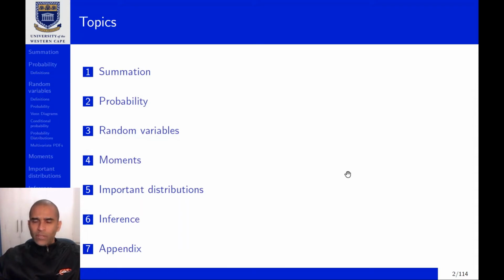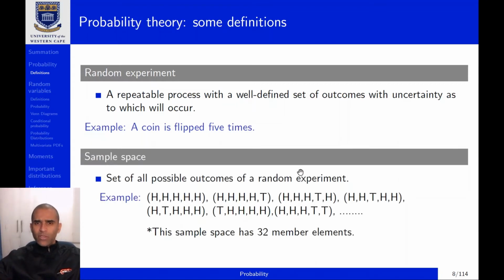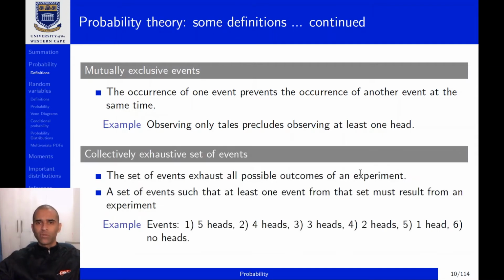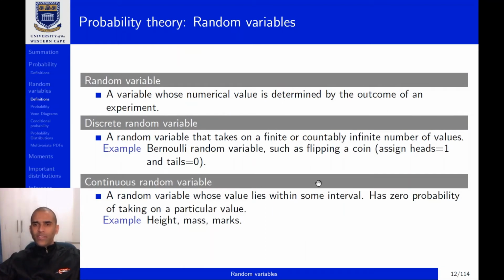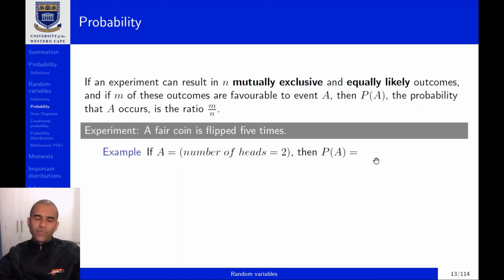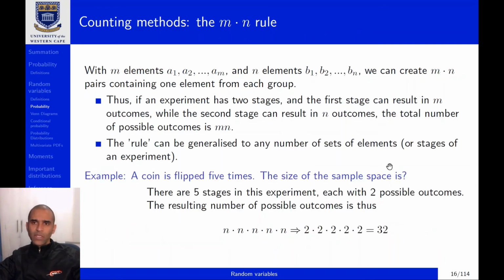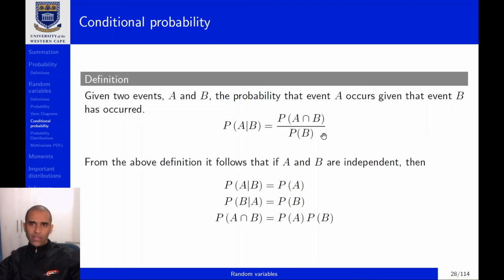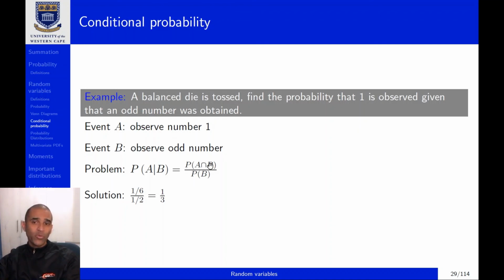ECO242 Chapter 00 Part C Concepts